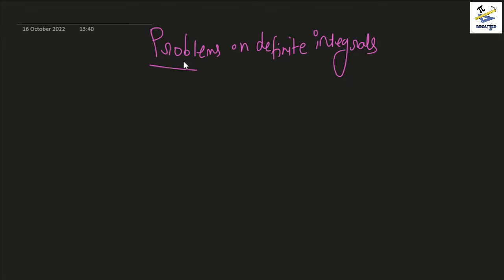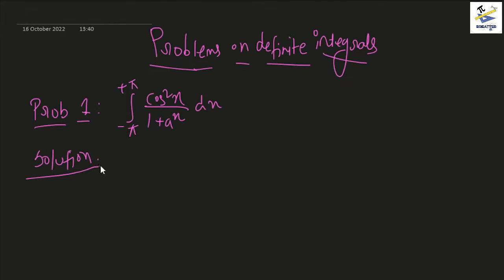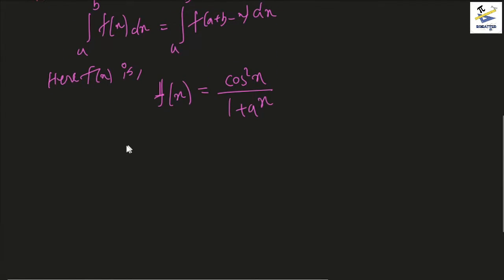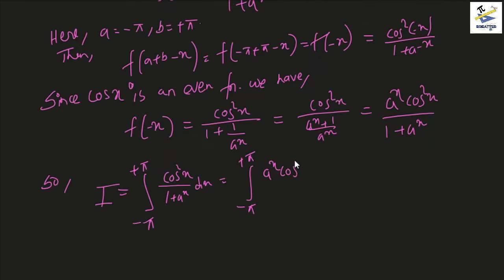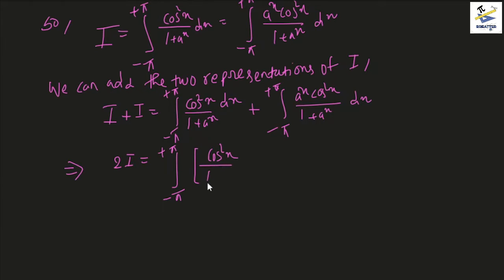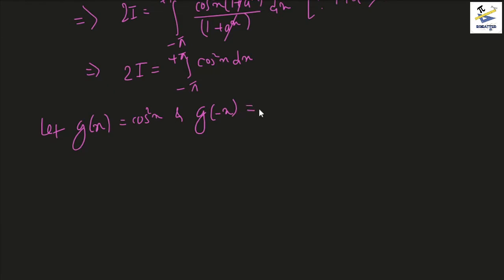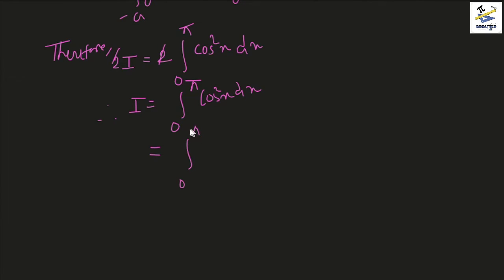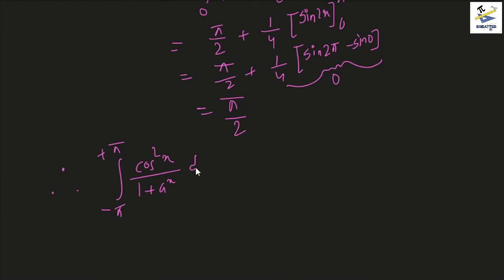Solving problems of integration by parts - Breatter Maths